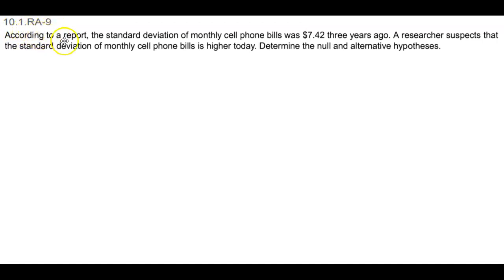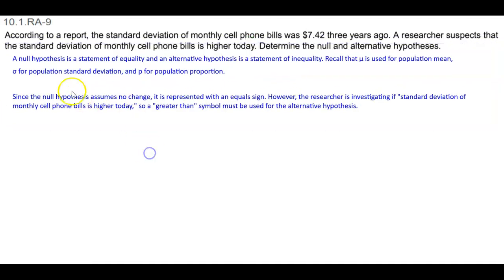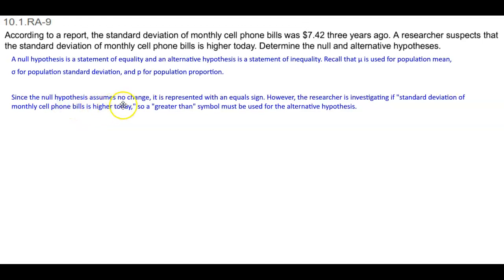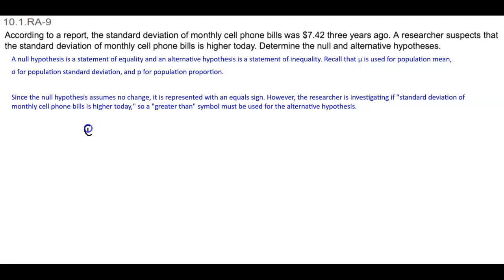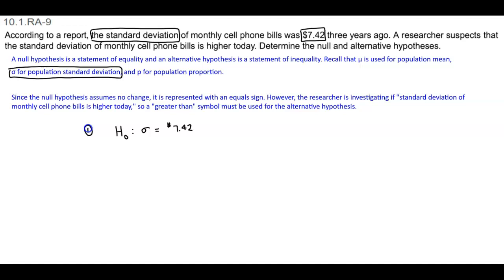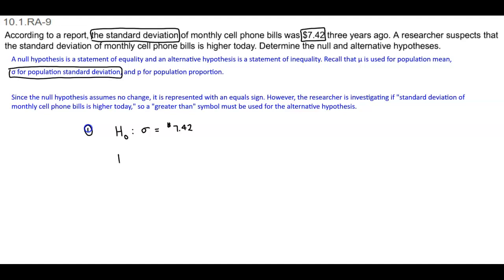Math 14 HW 10.1.RA-9